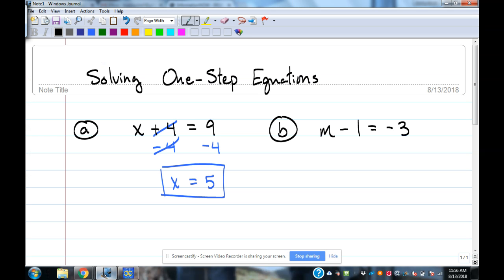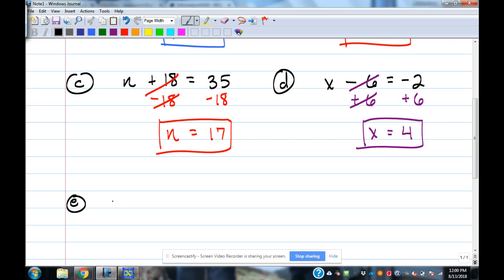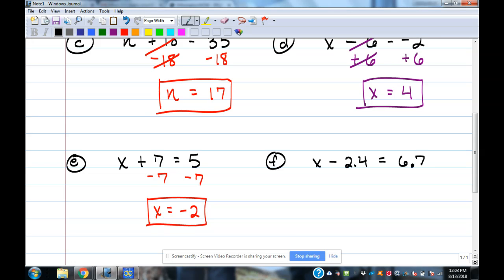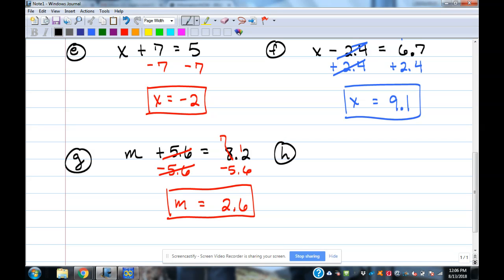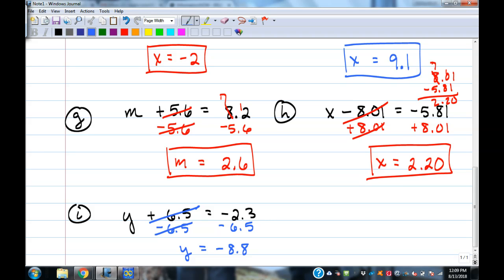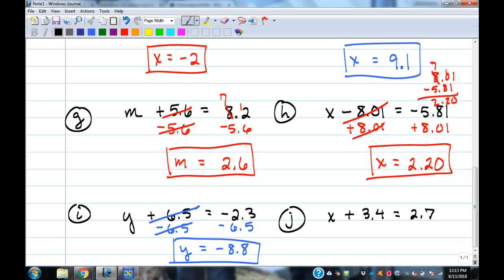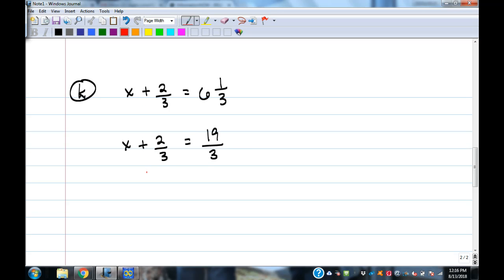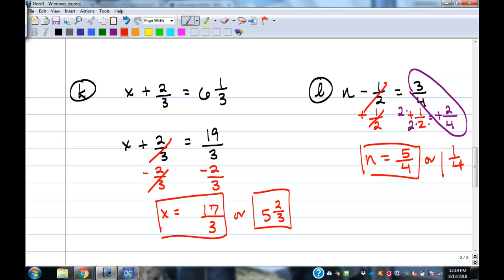Algebra 1 FY2018--One Step Equations by Add and Subtract